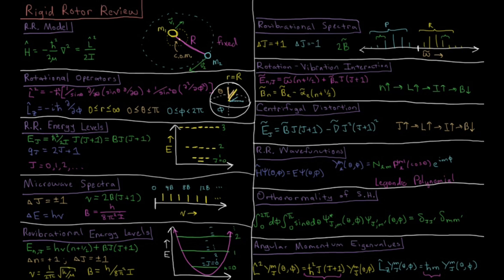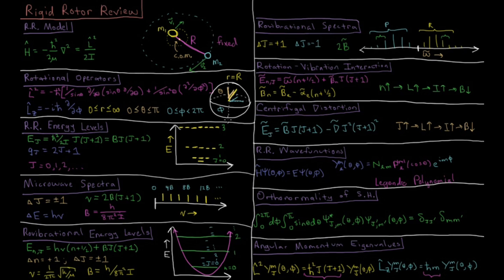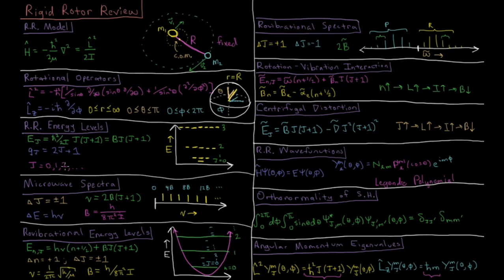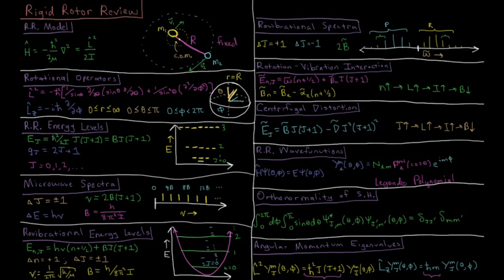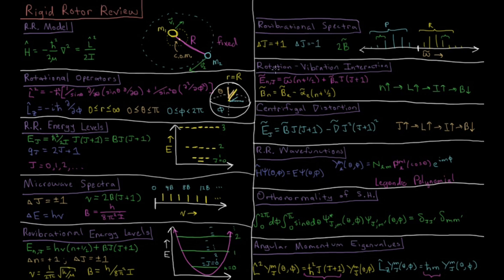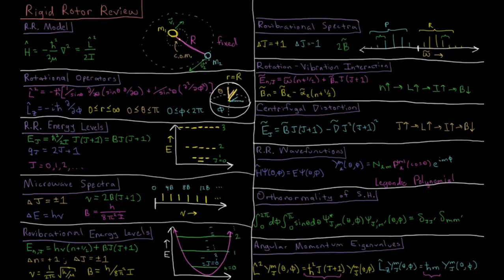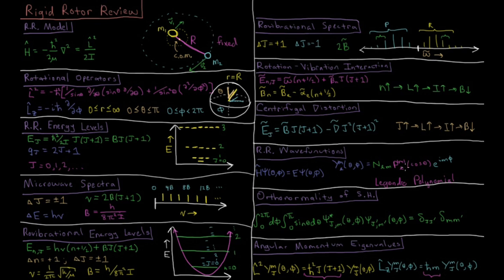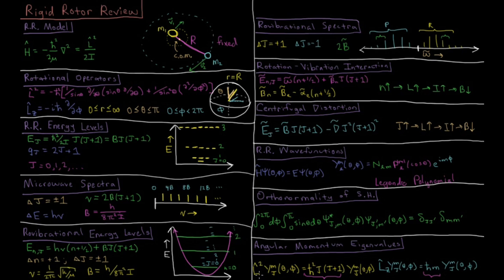Quantum Chemistry 6.0 - Rigid Rotor Review (Old Version)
-- Video Links --